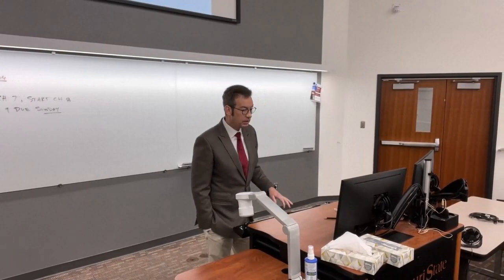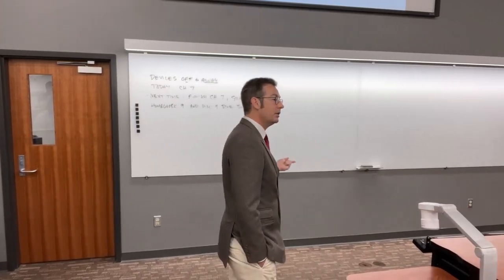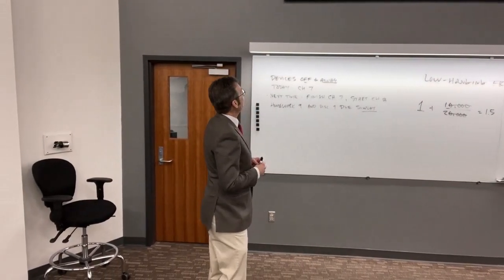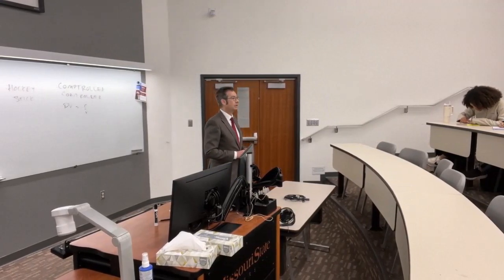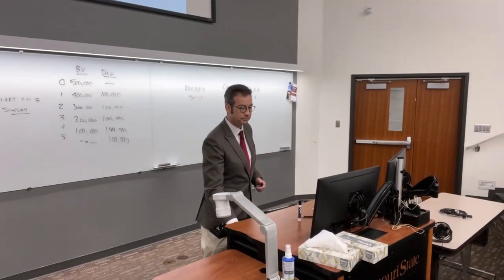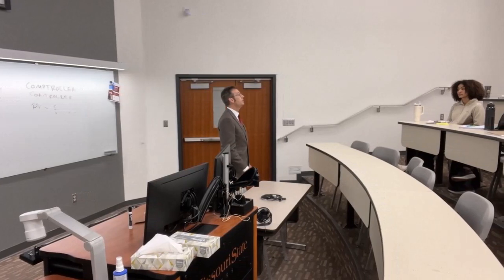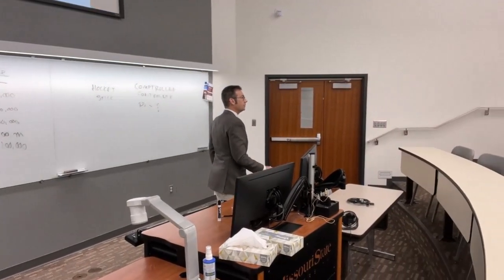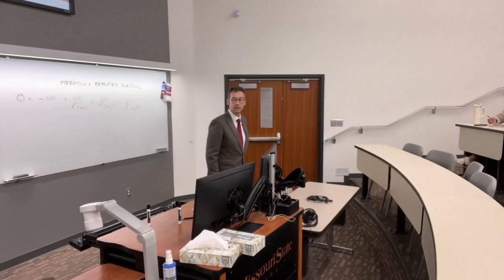Investment Decision Rules part 2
In this video I discuss NPV, Payback, Discounted Payback, and Internal Rate of Return and perform example calculations.